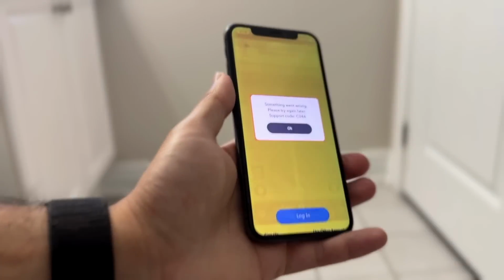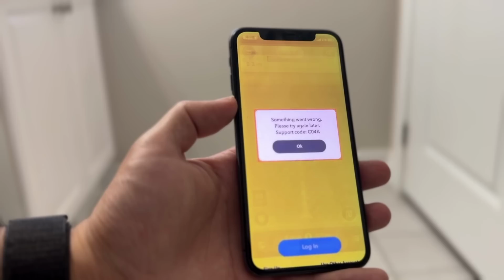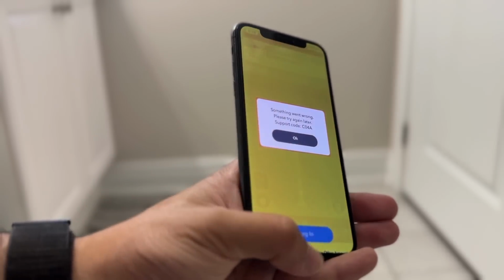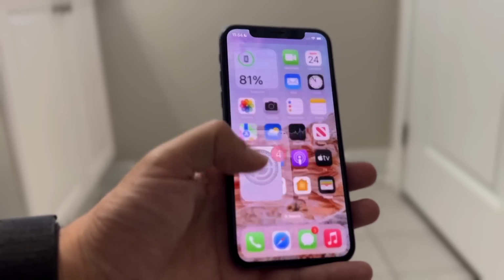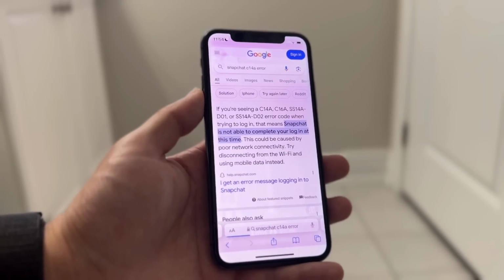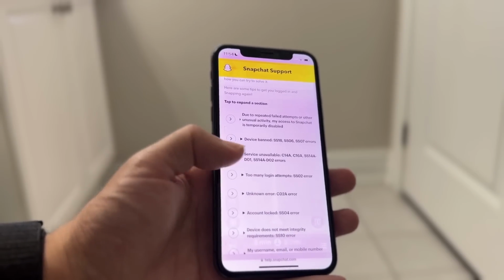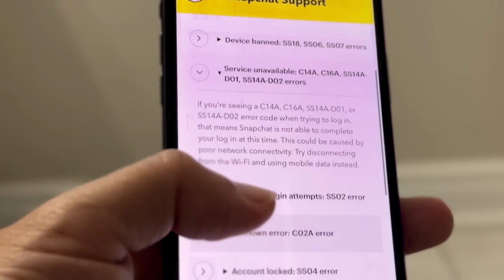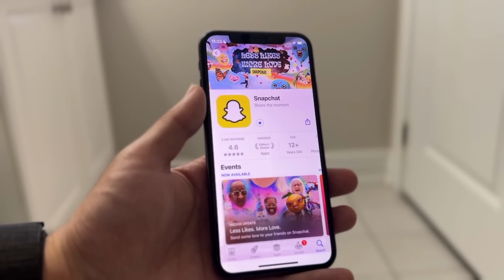How To FIX Snapchat Error Code C14A! (2024)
Here is exactly How To FIX Snapchat Error Code C14A! (2024)